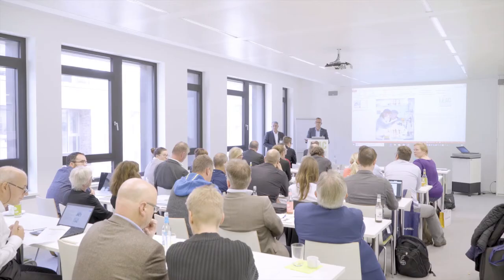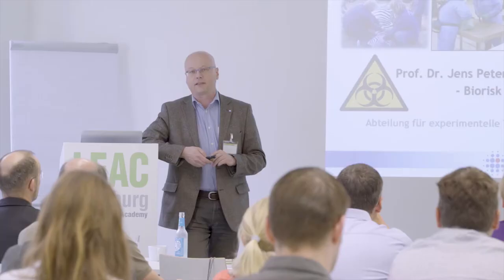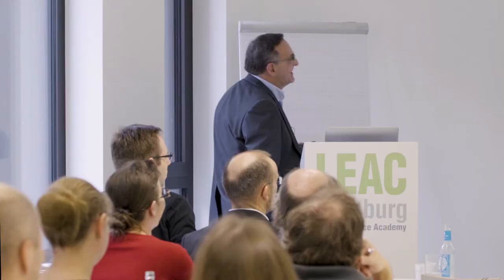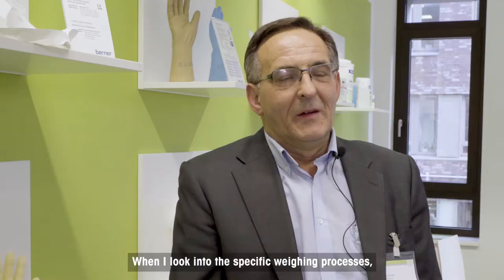LEAC - Lab Excellence Academy on Lean Laboratory and Safety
Lean laboratory is a management and organizational approach derived from the principles of lean manufacturing, which is driven by process optimization. A lean laboratory is focused on using resources wisely and delivering results in the most efficient way in terms of cost and/or speed. This video touches on LEAC's approach and why success is achieved by balancing the three corners of the so-called  "Magic Triangle", quality, resources and time. Learn how a lean laboratory can improve the economic productivity of an organization.

METTLER TOLEDO has established strong expertise in the area of building a lean laboratory.